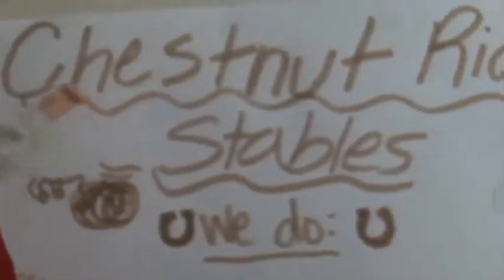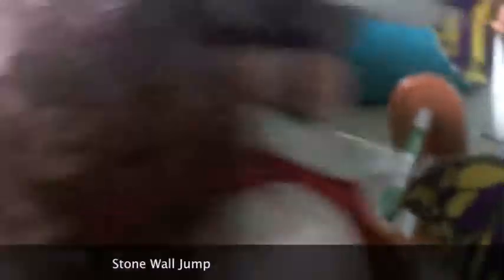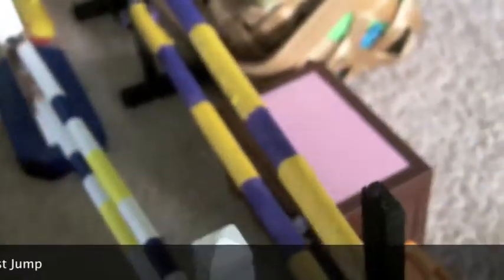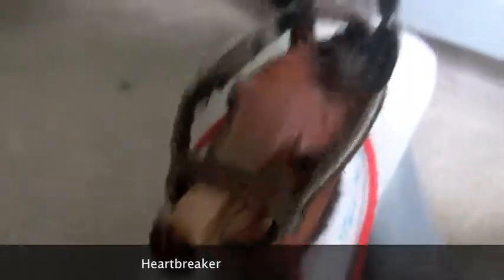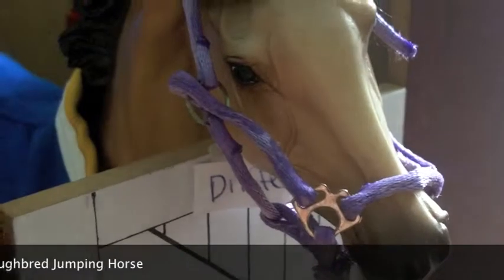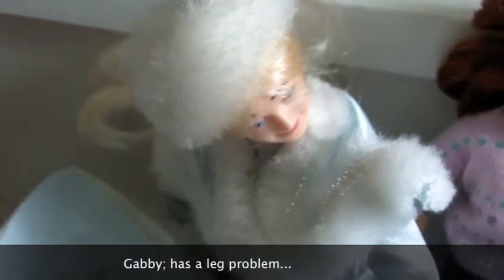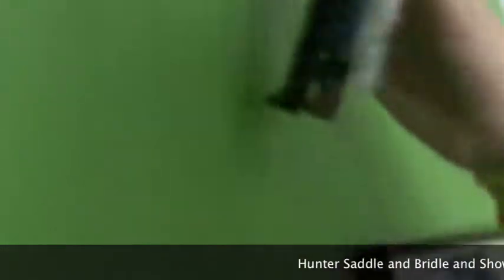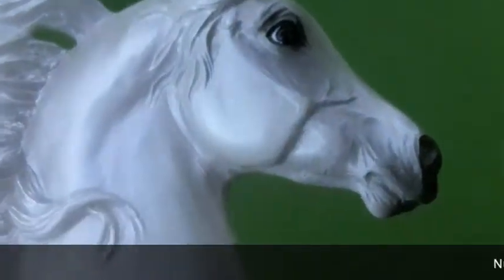breyer barn tour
Everything a real barn would have; but in miniature style! Tack, medals and more! Only at Chestnut Ridge Stables!